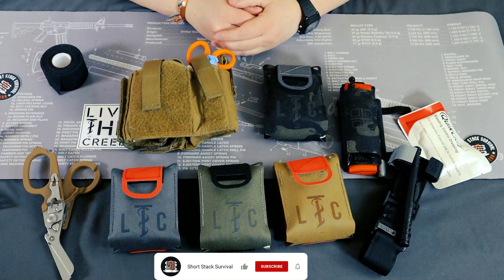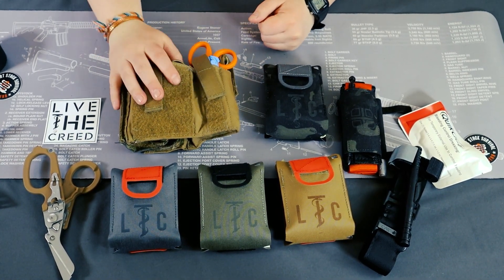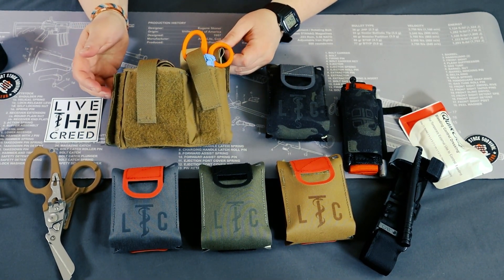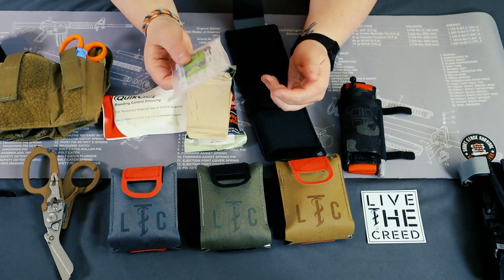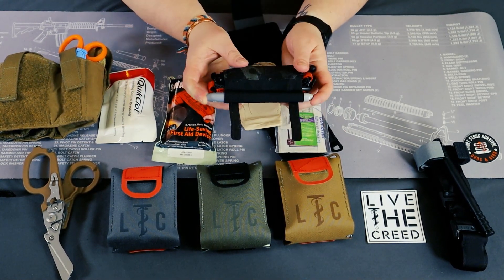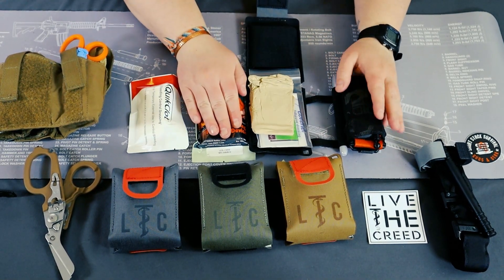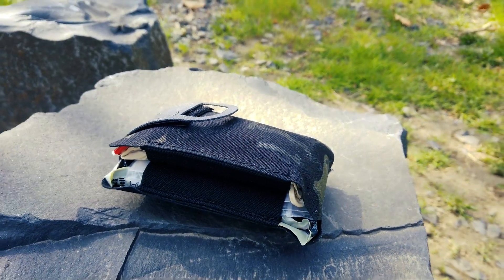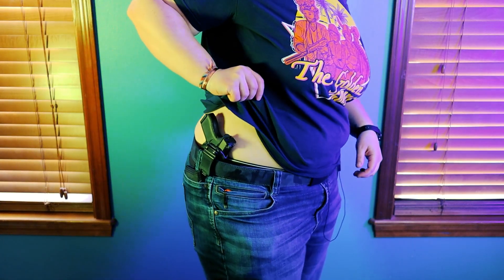EDC MEDICAL - BEST LIFE SAVING GEAR FOR EVERYDAY CARRY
What is some of the best EDC Medical gear you should consider for your everyday carry? In this video we discuss why it’s so important to carry medical gear on you every single day and not just stuffed away in your vehicle or at your house.

ITEMS USED IN TODAY'S VIDEO:

RYKER NYLON GEAR - ANKLE AFAK
LTC - EDC POCKET TRAUMA KIT
LTC - DIRECT ACTION TOURNIQUET HOLDER
SWAT-T TOURNIQUET
SOFT-T TOURNIQUET
CAT-T TOURNIQUET
COMBAT GAUZE
QUICKCLOT GAUZE
NEXBELT RATCHETING BELT